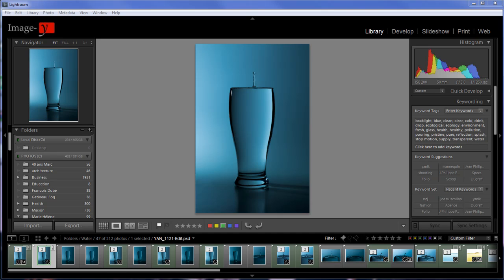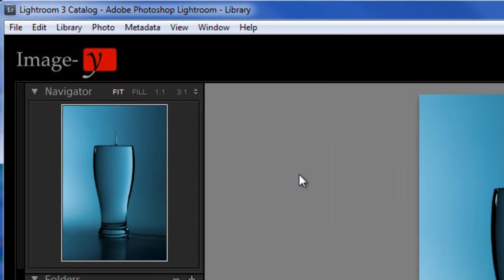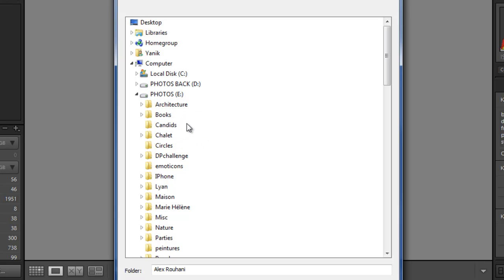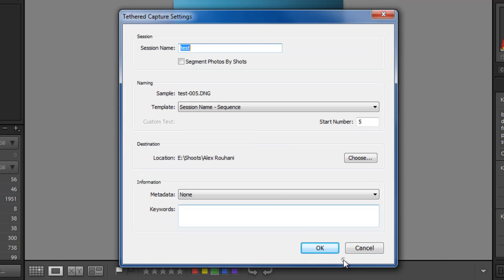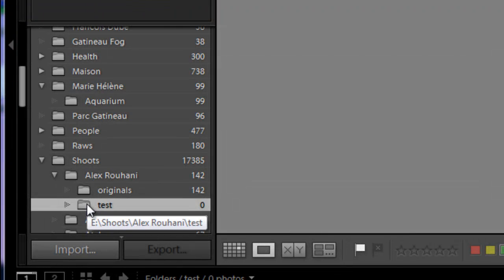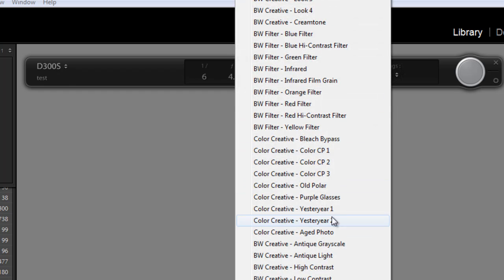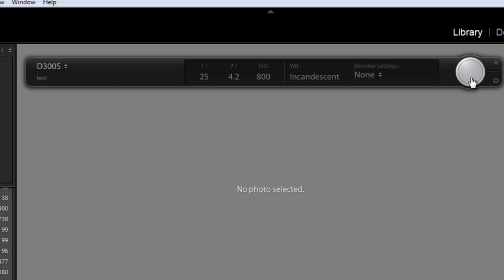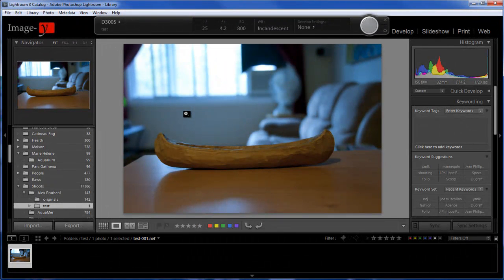Shooting Tethered in Lightroom 3